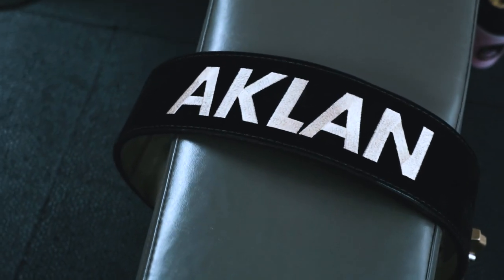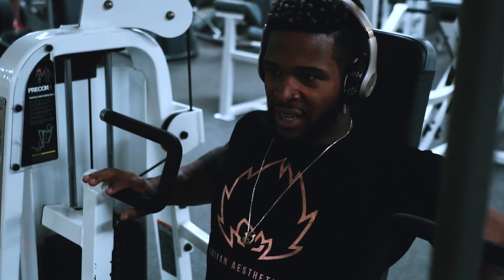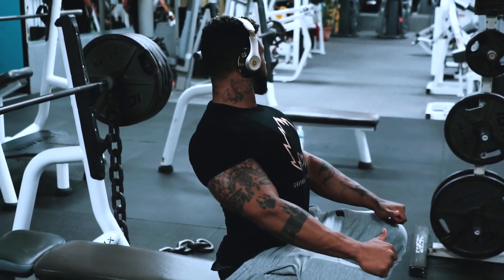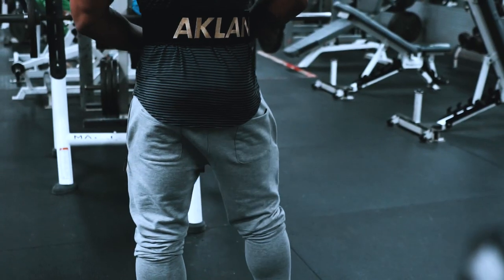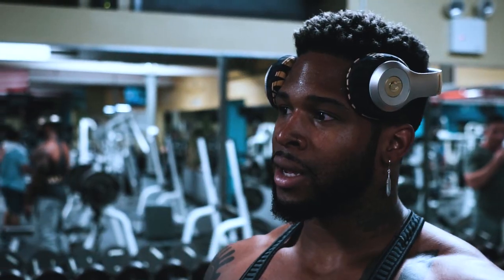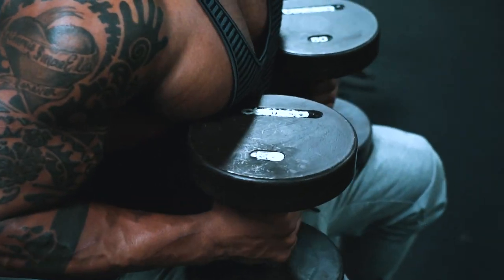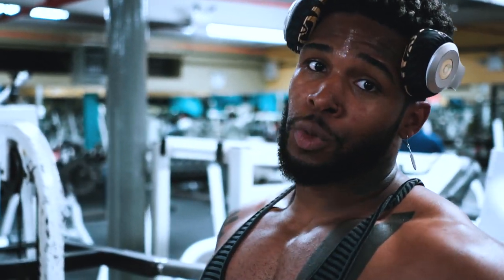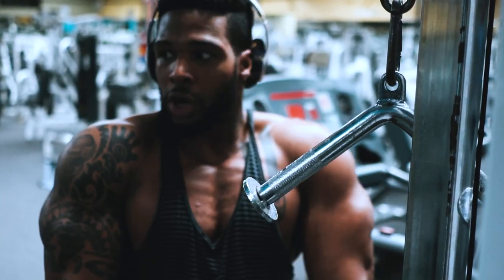How To Use Chains For Strength & Lean Muscle | Gain Chest Mass Workout